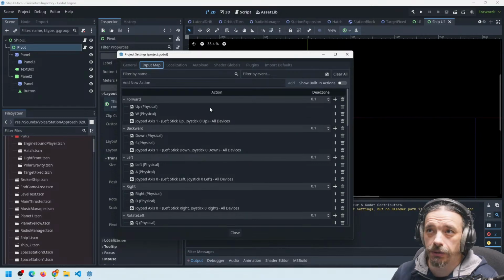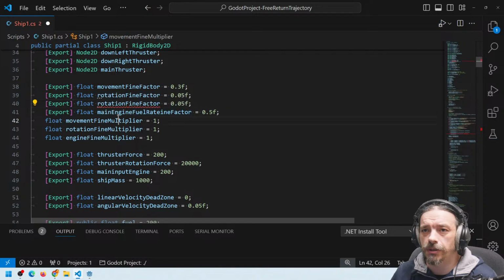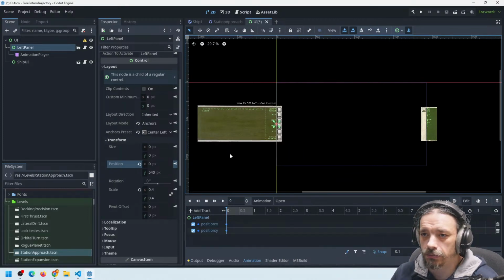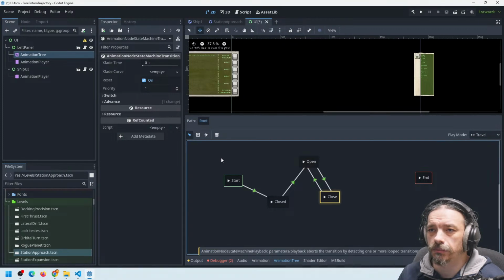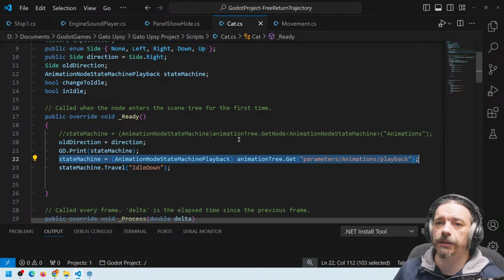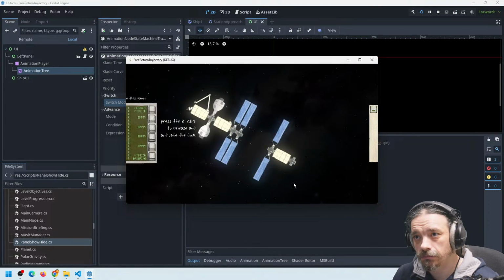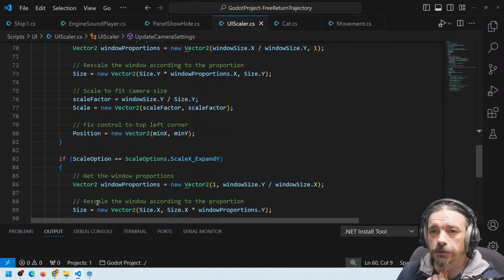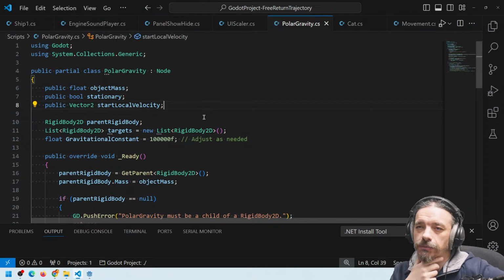GameDevSession(11) - Making of Free Return Trajectory in Godot 4 C#